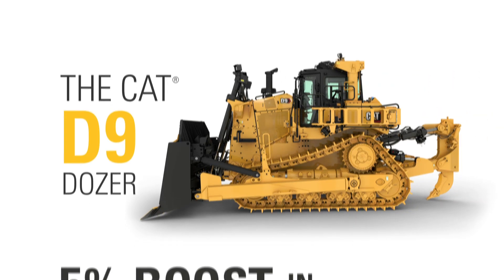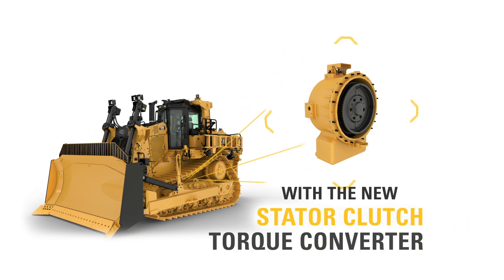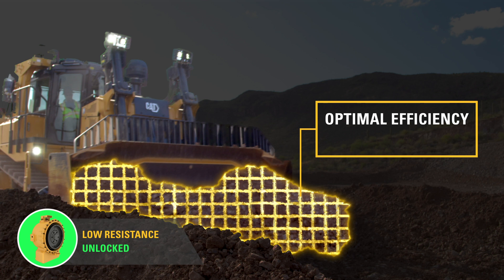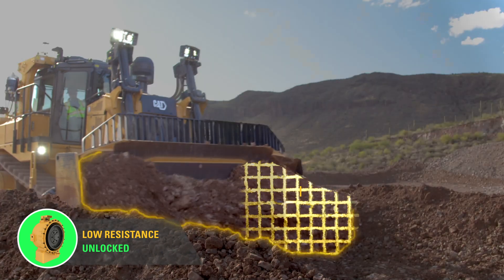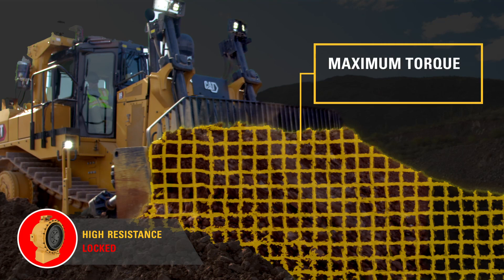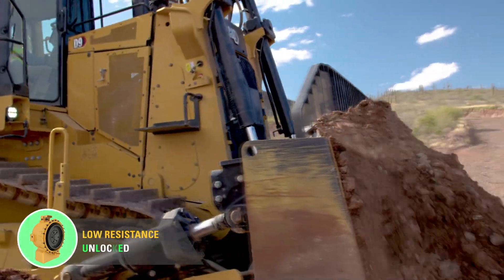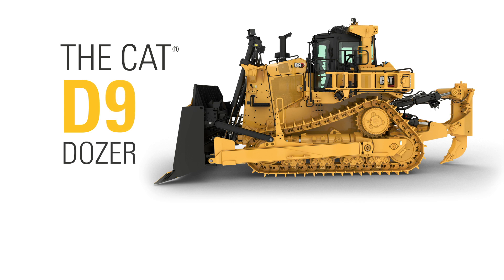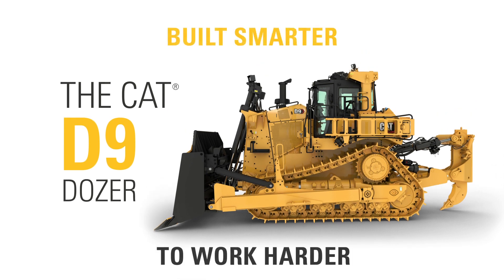Cat® D9 Stator Clutch Torque Converter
The new Cat D9 Dozer features a stator clutch torque converter…helping boost fuel efficiency by up to 5%. It delivers maximum torque to the application as well as reduced load on engine.